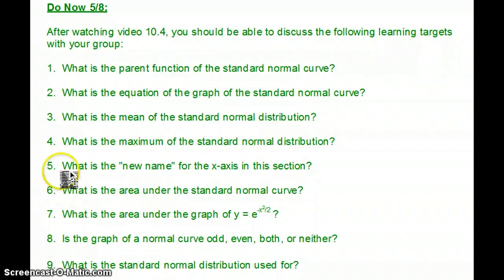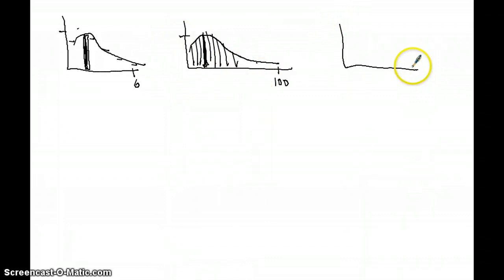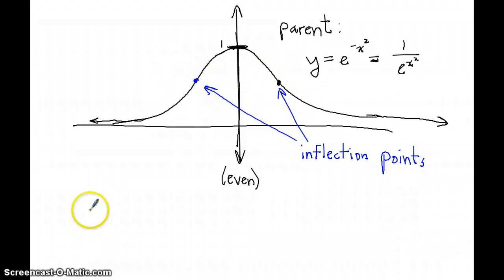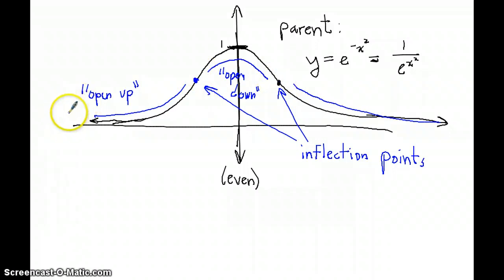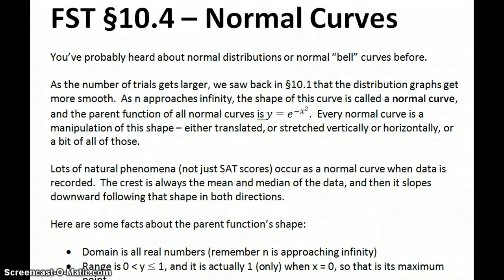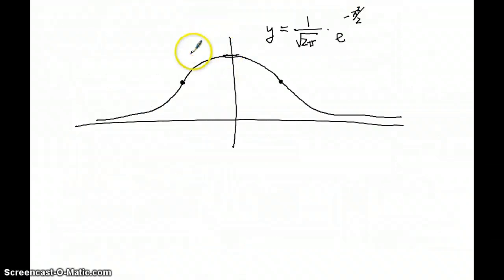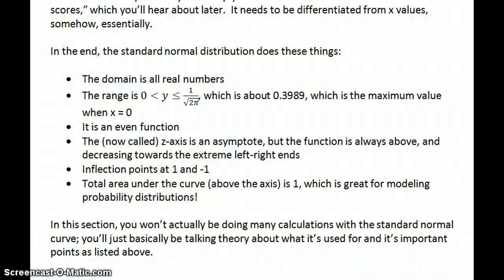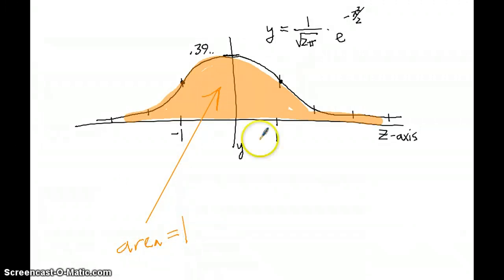FST 10.4 Normal Curves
FST 10.4 Normal Curves, Standard Normal Distribution